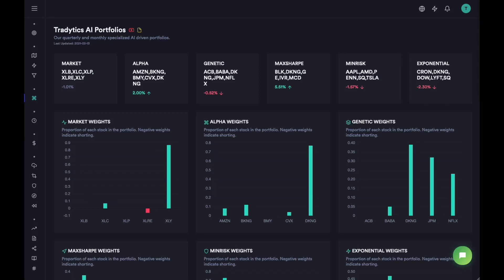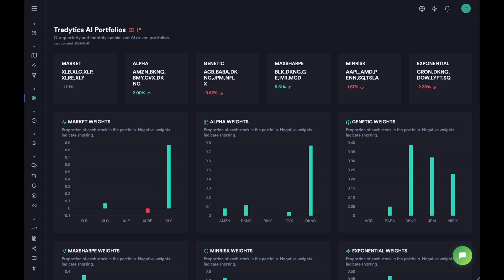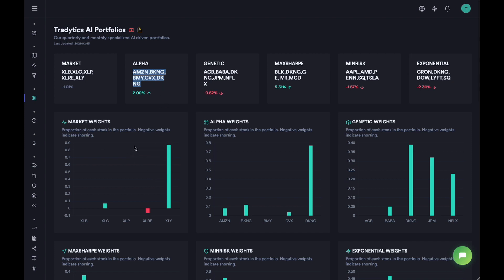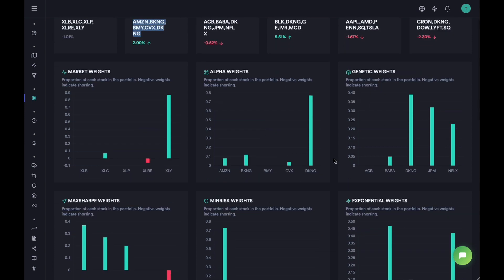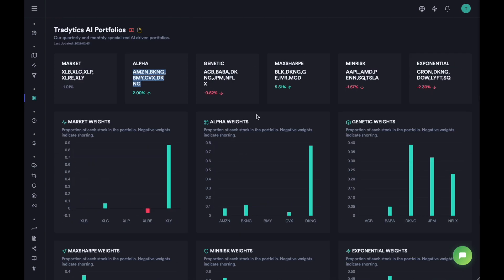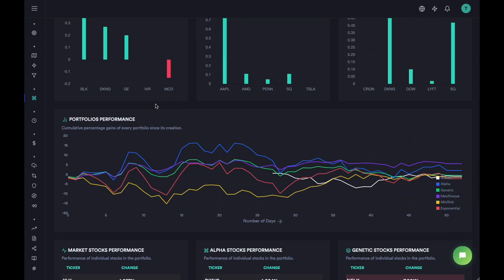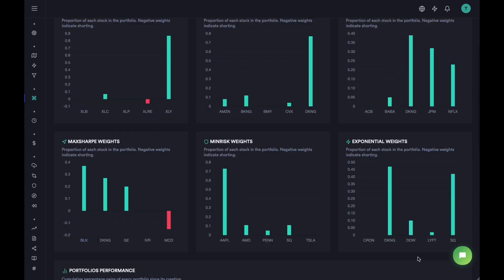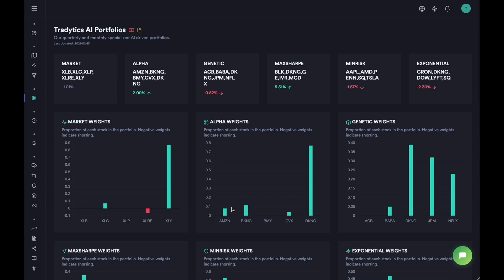AI Driven Portfolios to Beat the Market